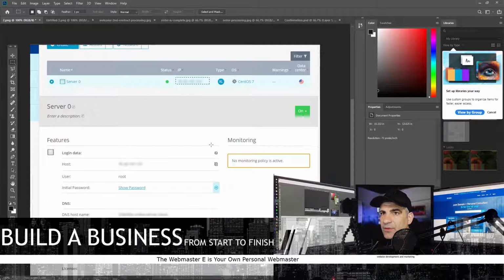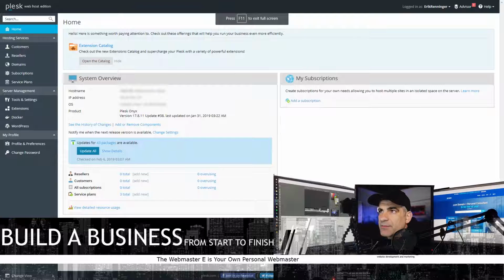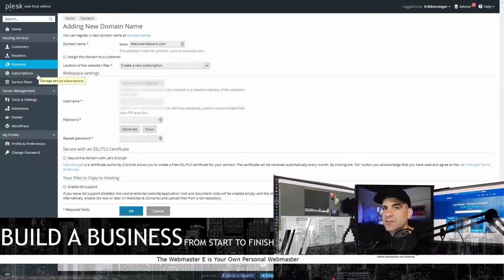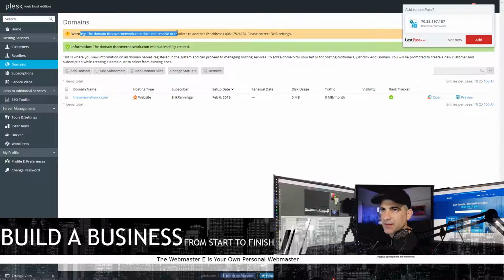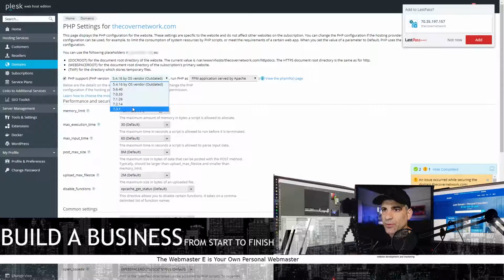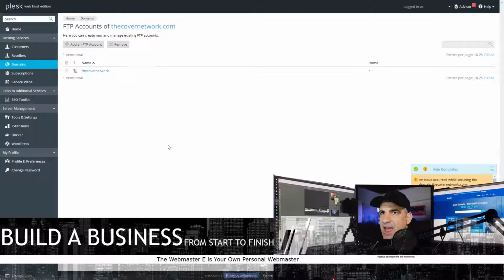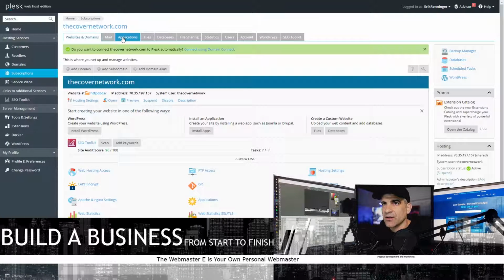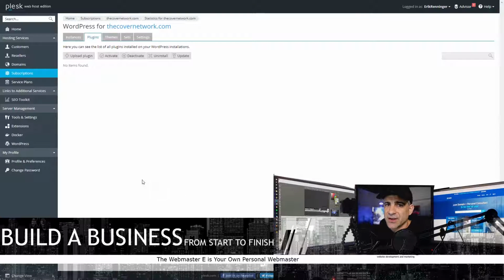Build your own Business in 2019 | Building a Web Development Company | Part 2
In this episode, I go through the interface of the Plesk Panel and show you how to set up customers, domains, and resellers.